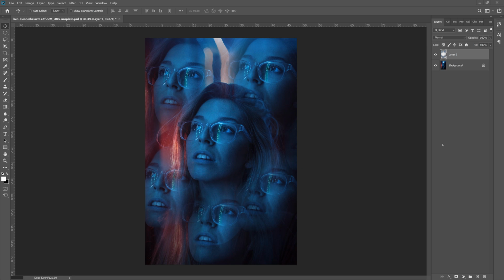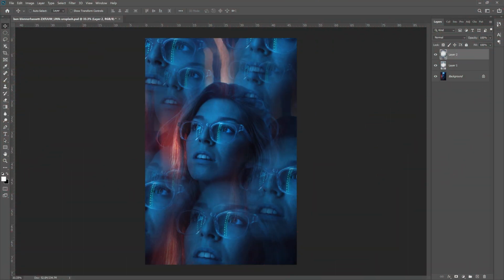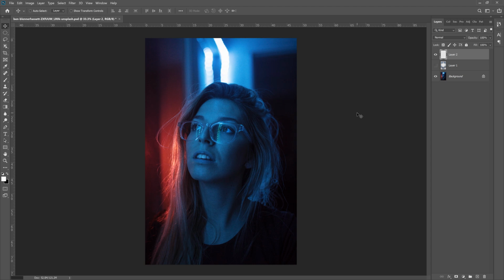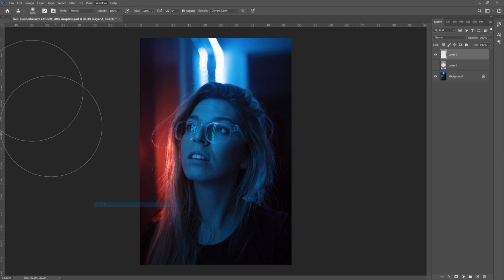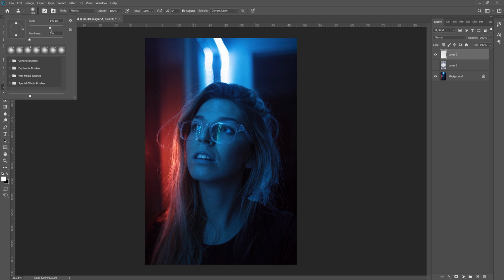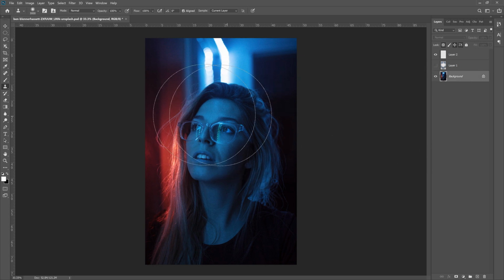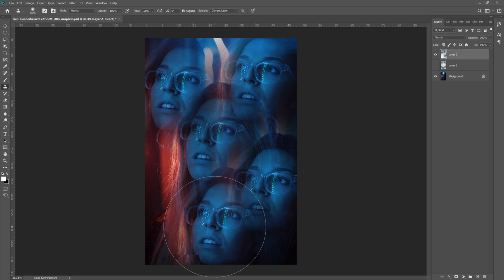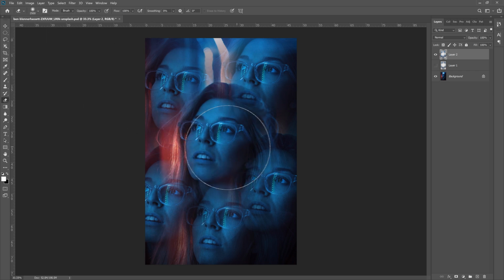Easy Kaleidoscope effect in Photoshop - Tutorial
Cameras
GH5s

Lenses

Expensive adaptor
Cheap adaptor

Tripods

Joby
You need this for the amazon Joby
Main tripod
Cheap Tripod

Sound Gear

Lighting

Ring light
Edison Bulb in the background
LED lighting